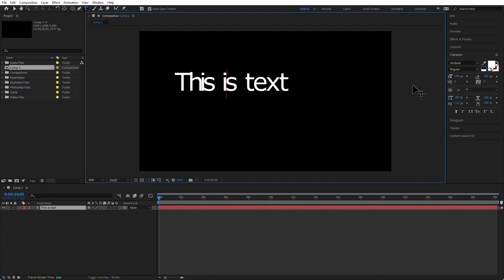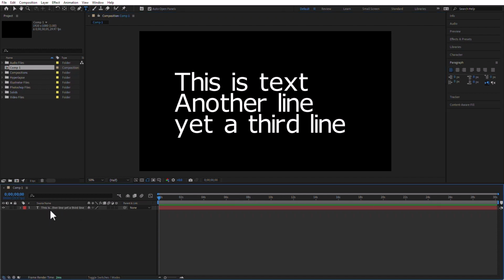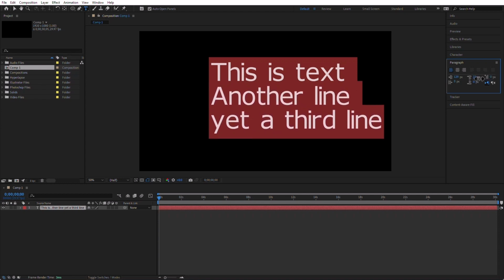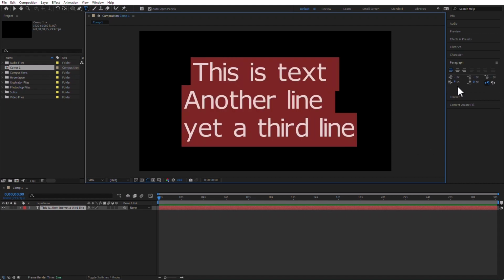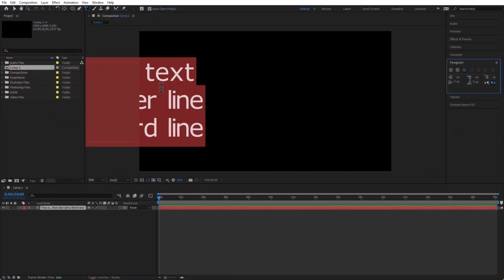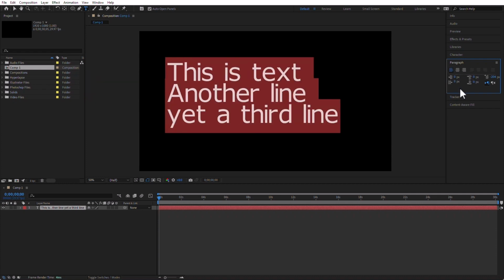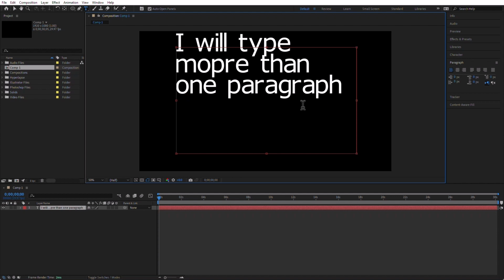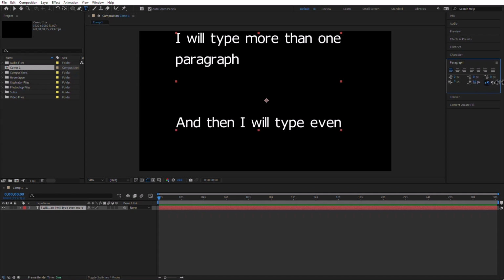35 After Effects Certification Preparation - Paragraph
In this video, I will cover:

4.2 Create, manipulate, and animate text.

4.2.c Adjust paragraph settings.
Key Settings: alignment, indentation (e.g. Indent left margin, etc.), paragraph spacing, and left-to-right text direction.

Luisa’s certifications include:

Adobe Audition
Adobe Media Encoder
Adobe Photoshop
Audio Editing
Color Correction
Creative Cloud
Motion Graphics Templates
Video Editing

luisacasasnovas

00:00 Introduction
00:15 Beginning
01:35 Paragraph Panel
01:59 Alignment
03:24 Indenting
03:53 Text Direction
05:41 Multiple Paragraphs
06:29 Add Spaces Before and After Paragraphs
07:09 Ending